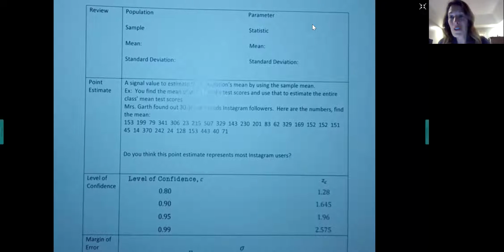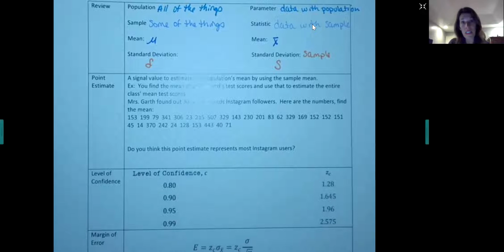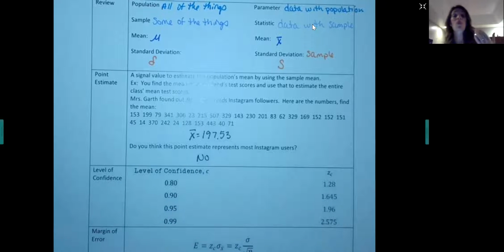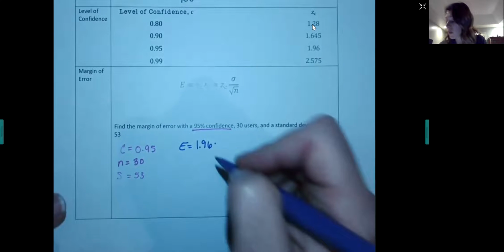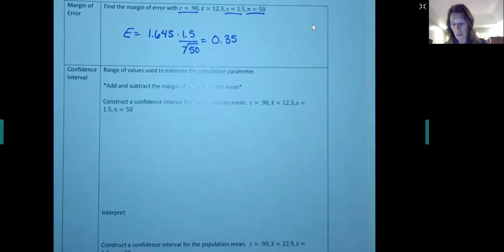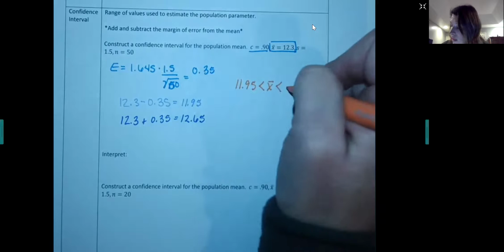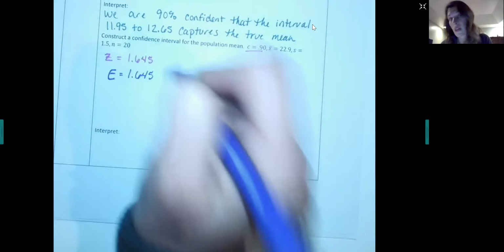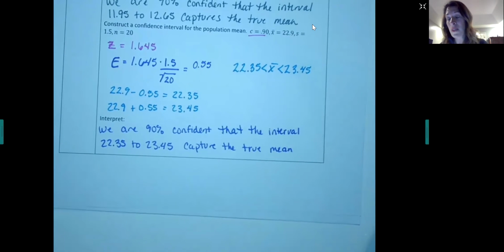Stats 2-1-2022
Stats notes 1 February 2022